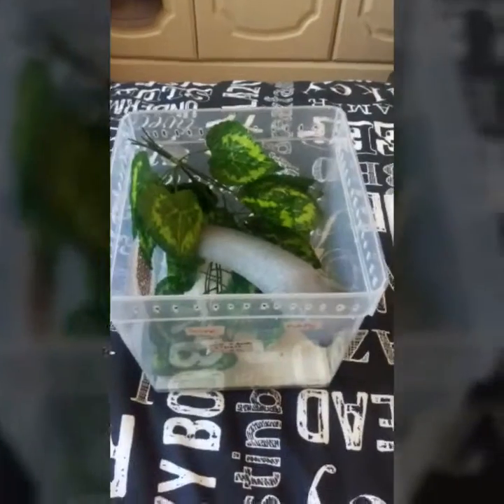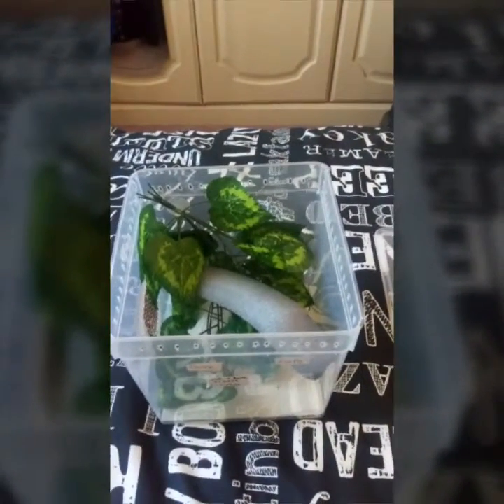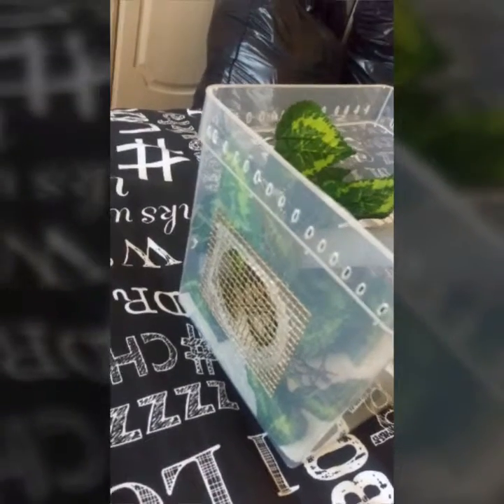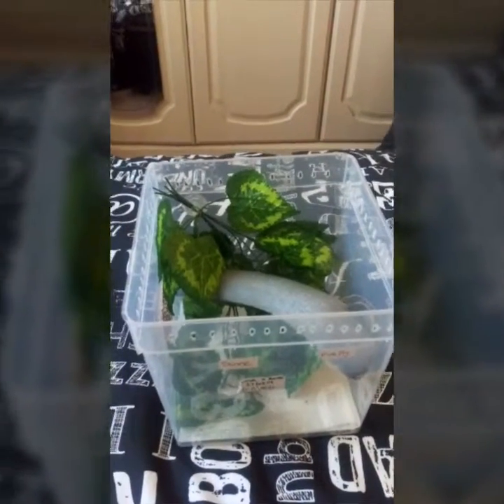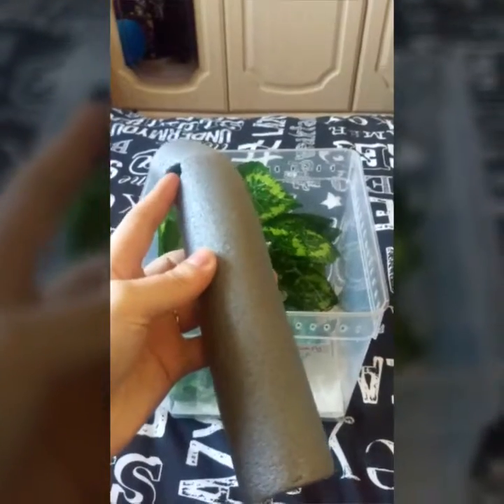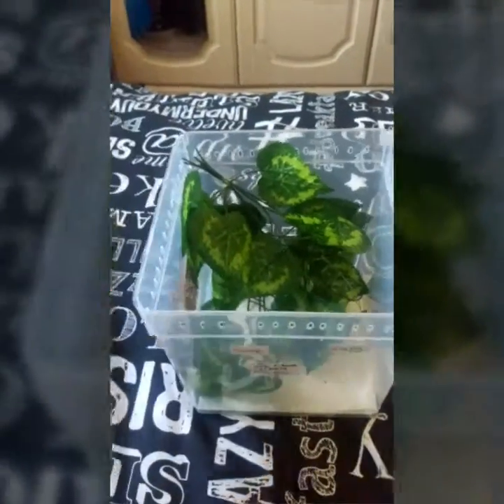How I keep Hatchling crested geckos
iherp: gpcrestie